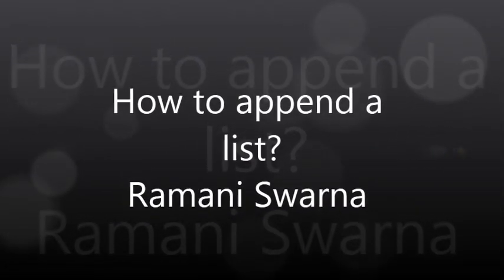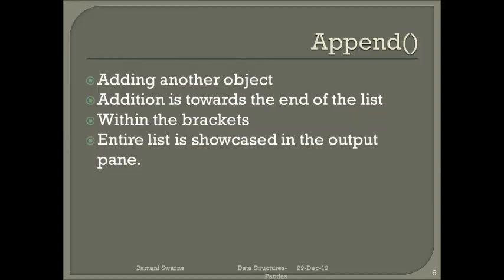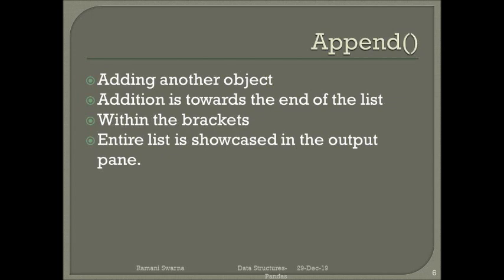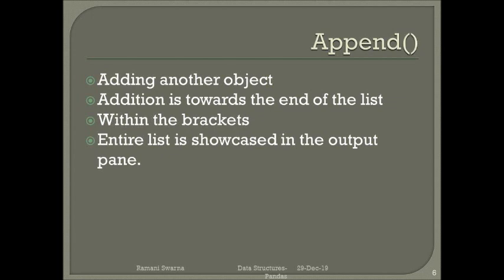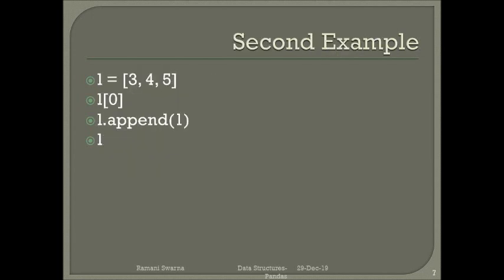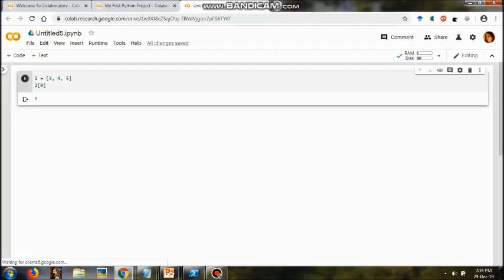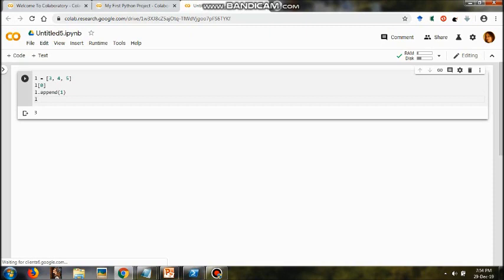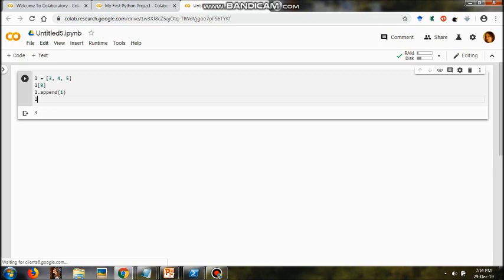How to append a list?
This video shows the steps or appending the list using the Python in a Colaboratory.